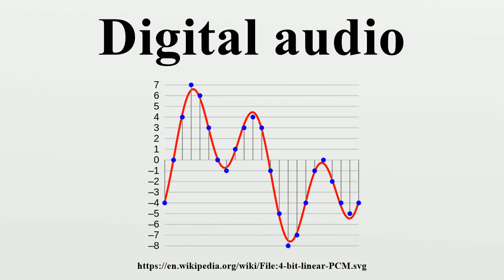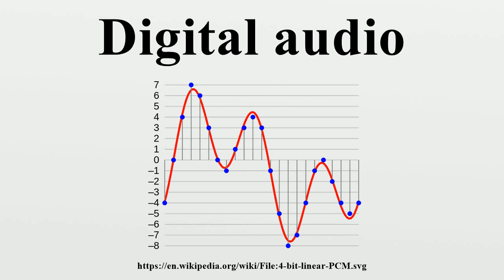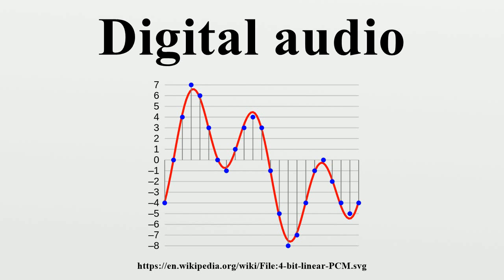Digital audio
Digital audio is technology that can be used to record, store, generate, manipulate, and reproduce sound using audio signals encoded in digital form.Following significant advances in digital audio technology during the 1970s, it rapidly replaced analog audio technology in most areas of sound production, sound engineering and telecommunications.

Image-Copyright-Info
Author-Info:   Aquegg

Image-Copyright-Info